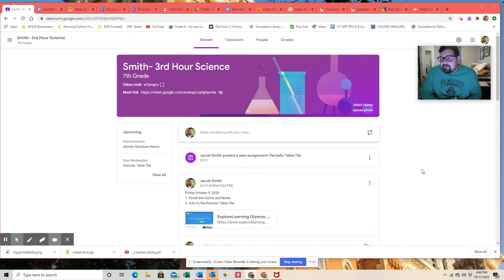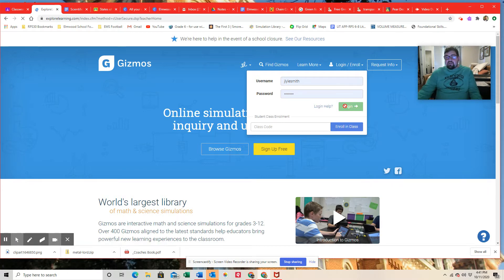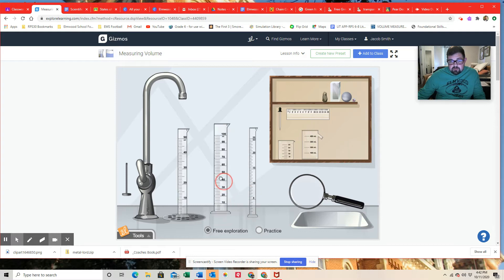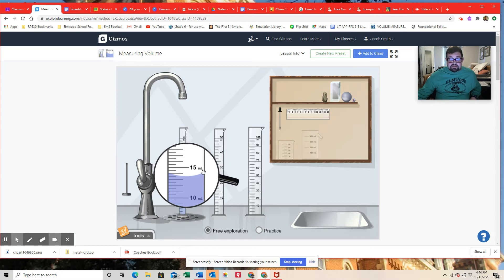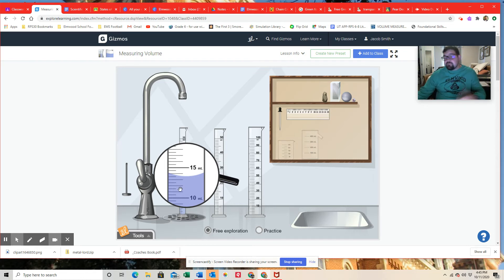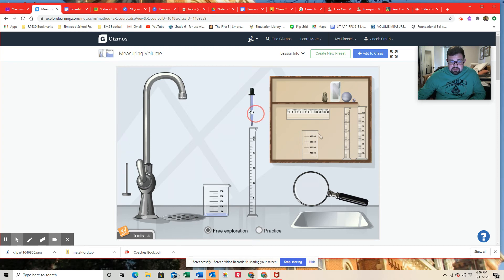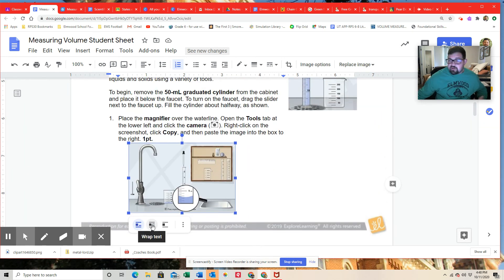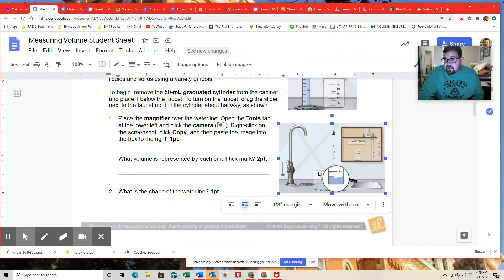Gizmo: Measuring Volume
Using Gizmo to complete the assignment for Measuring Volume